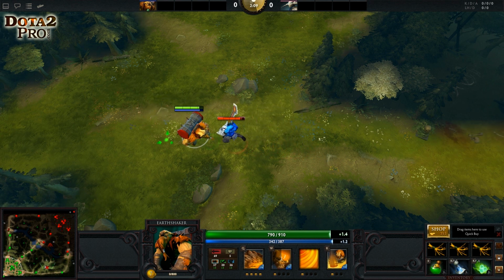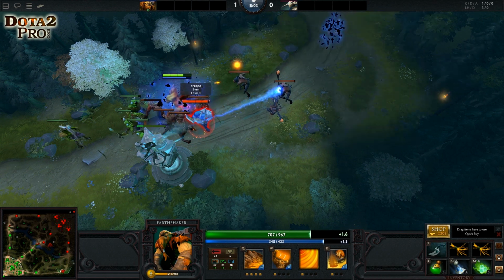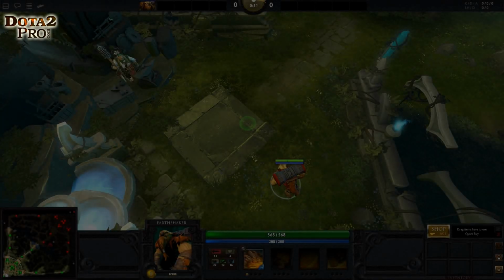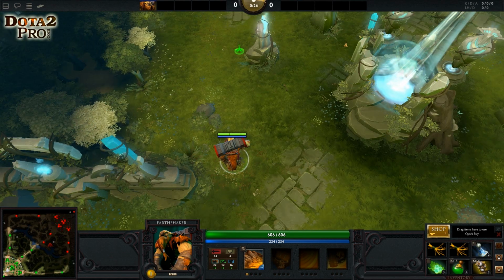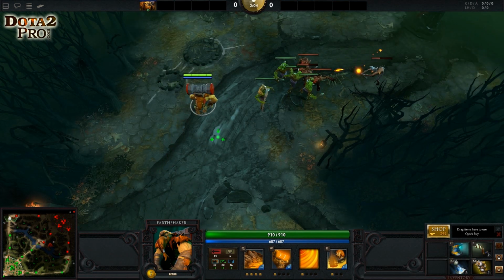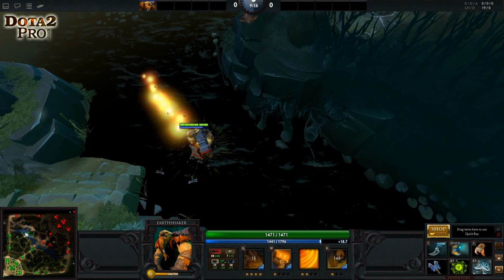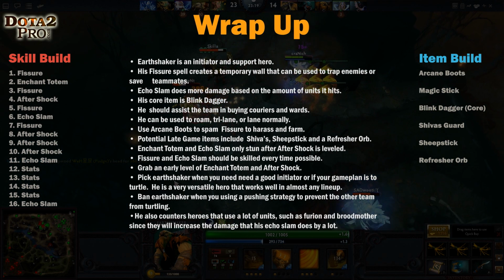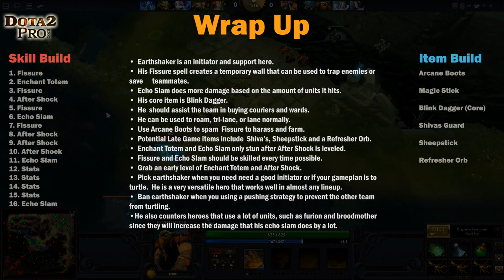Dota 2 Earthshaker Guide (1080p)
Hey guys, we decided to start a weekly hero guide video.  The hero we chose for this week is Earthshaker.  The video was voiced by RGveda (with his N'Orleans swag) , and clips/editing done by jamoke.

if you would like to suggest the hero that we cover for next week!